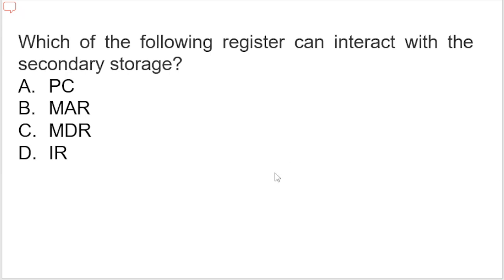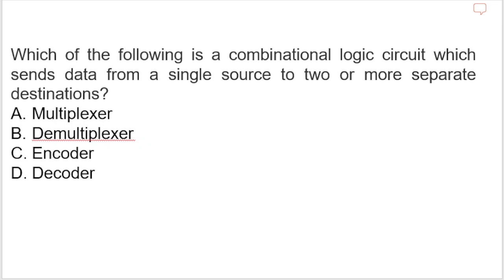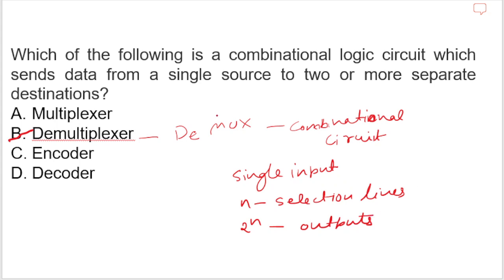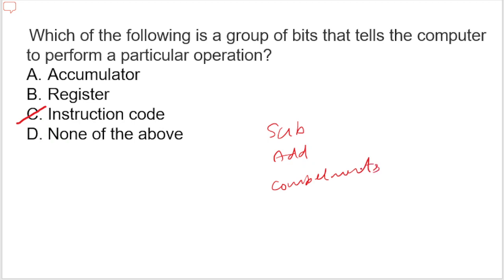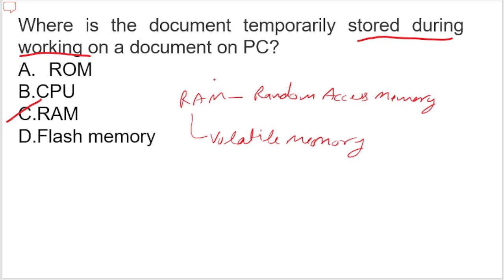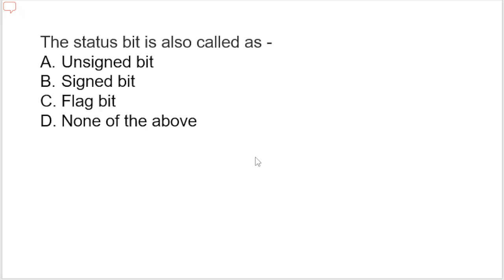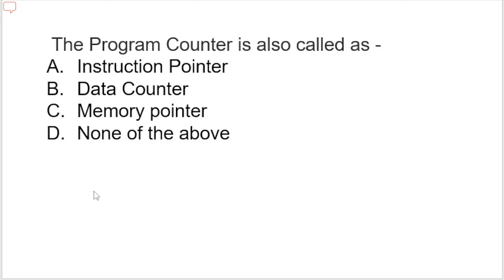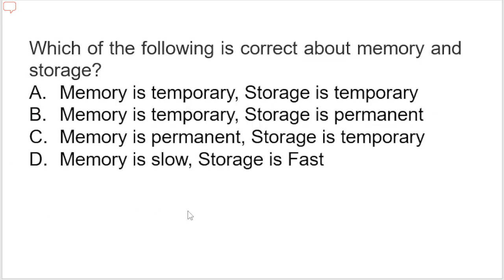Part 3 l Computer Architecture Practice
Part 3 l  Computer Architecture Practice l JTO LICE 2022 EXAM PRACTICE
Free classes for JE to JTO LICE 2022